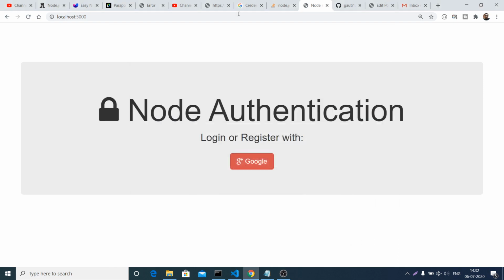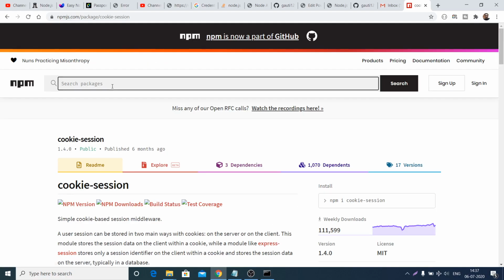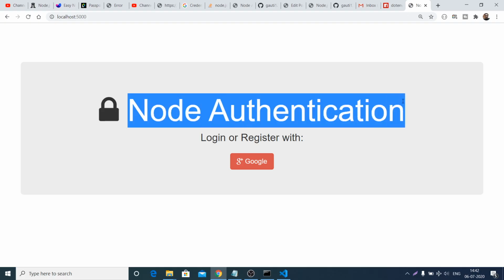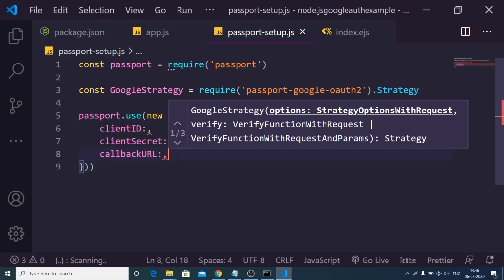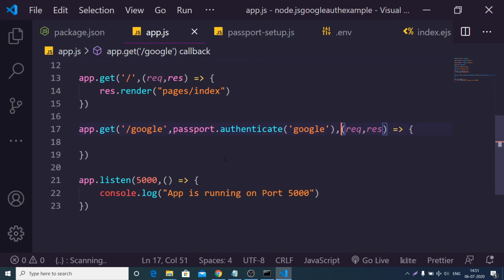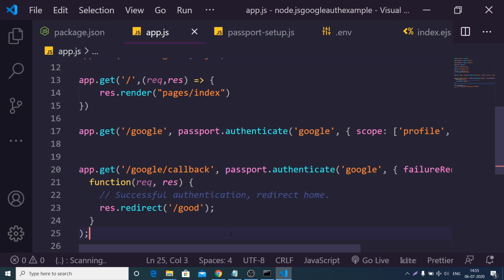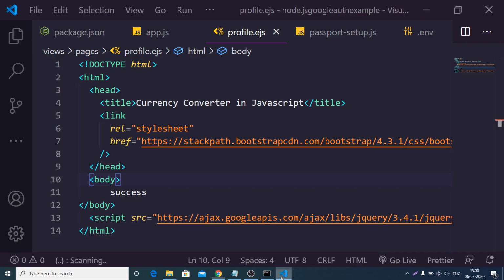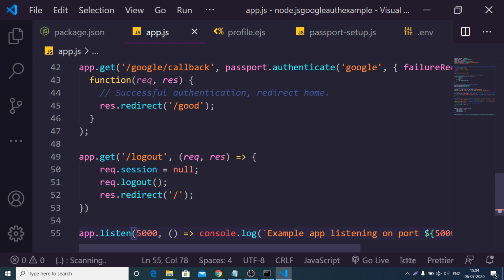Node.js Passport Google Login Authentication System Using Express Full Project For Beginners